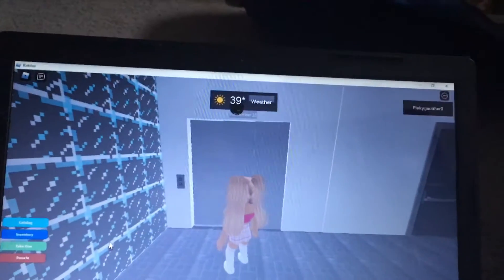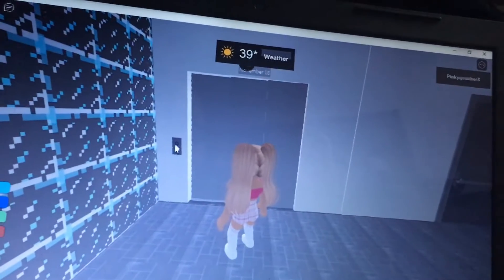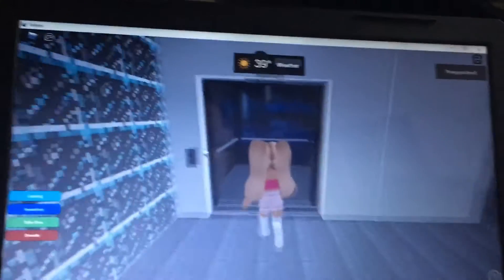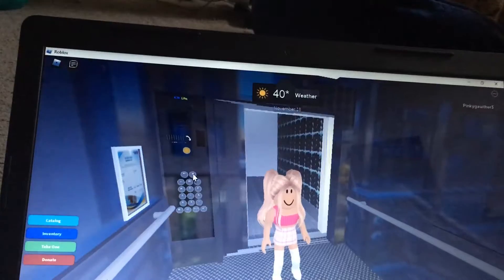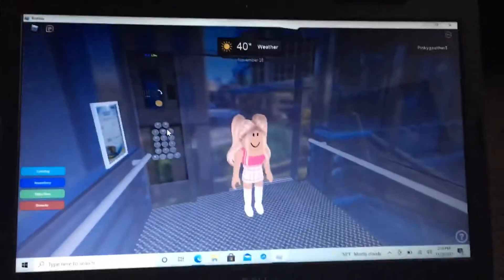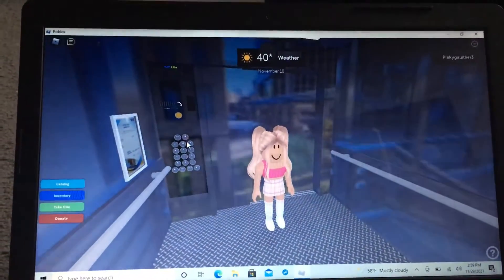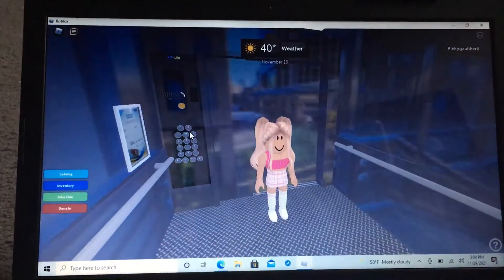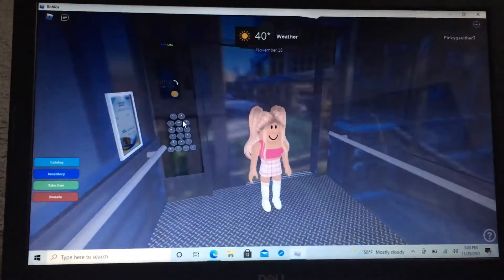Another mall with the elf on the shelf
This the the first time for the elf on the shelf rides the K.W Lifts in Hong Kong, this building was built in 2016 and see how clean is the elevator it is.